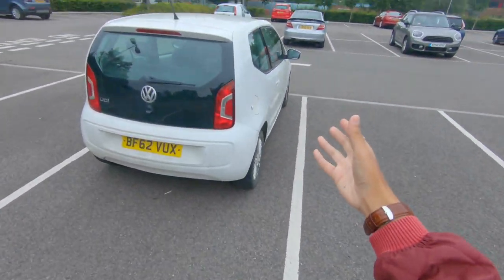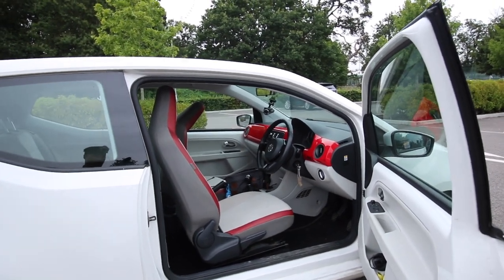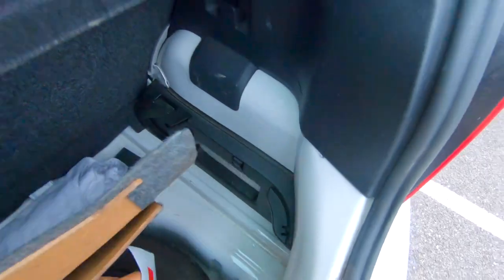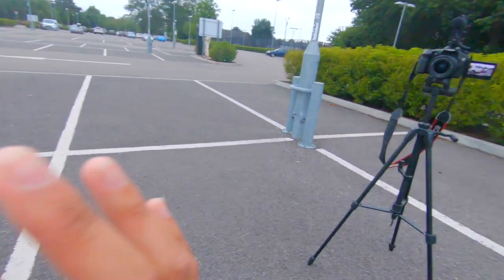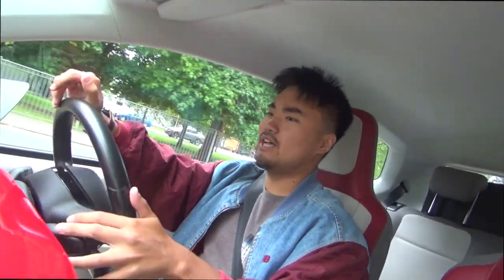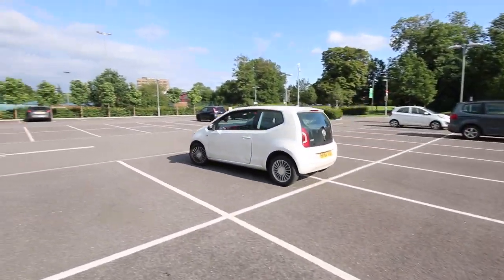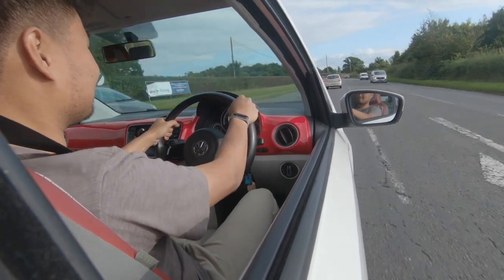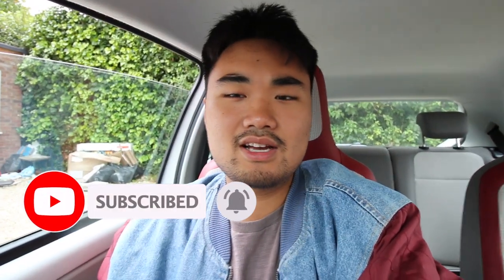I bought the CHEAPEST Volkswagen UP in the UK - It has more than a few problems! Worth the hassle?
I’ve bought myself a 2012 Volkswagen High Up back in August 2021, which is already a very cheap little car from new.

The Up is most definitely the lowest of the lows on the market for small cars. Thanks to its retail price, cheap insurance, good fuel economy and low road tax (cheaper than shoplifting), they’re very popular with new drivers, grannies and young students.

There is a sizable cult following for this little 3 pot rocket. They are surprisingly well-built and stable at high speed - but this one came with a few issues and that’s why it was the cheapest in the UK at the time of purchase. We already know that the bodywork is far from perfect and the tyres are worn out. Also, there are things missing from the interior. The big question is - are there more problems?

This is episode one of the uptheup series, in which I would try to fix the problems (mostly by myself) and see if I could sell it for a profit. The profit will be donated to the charity I’m representing, National Autistic Society UK. Please follow my crazy journey to exploring and restoring this cheap and cheerful car! This would be a stressful one and I’m so ready for losing sleep on this one.

I will be hiking up to the Everest Base Camp in September 2022 in an effort to raise money for the NAS and I'm hoping that my social media and passion for video making can bring more awareness towards autism support and education.